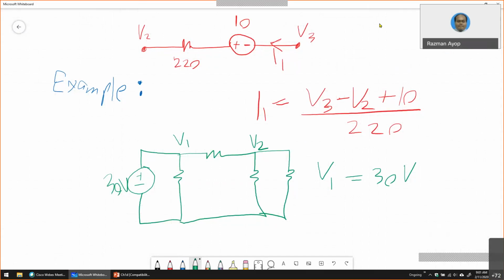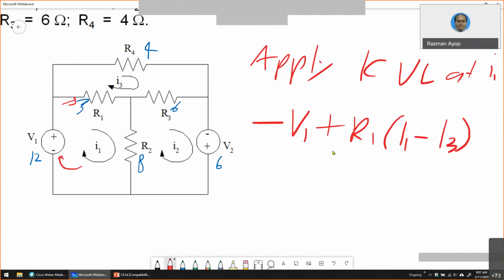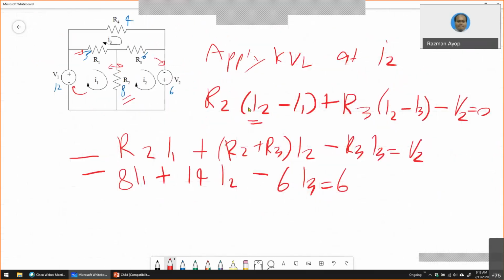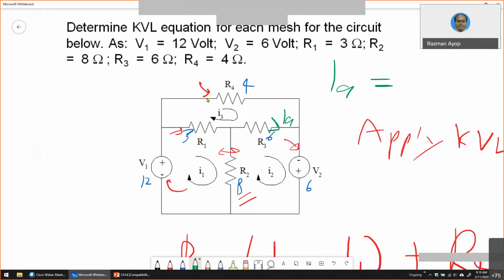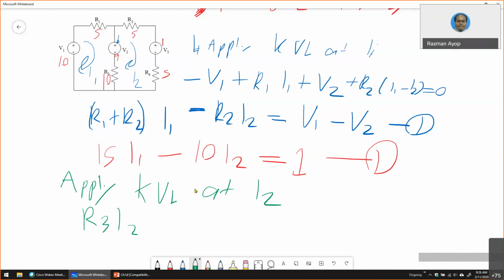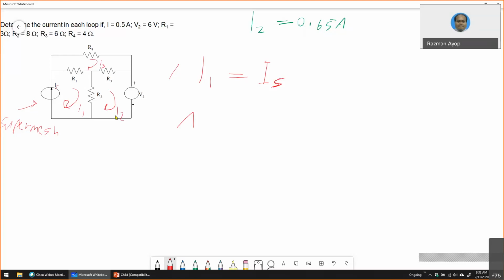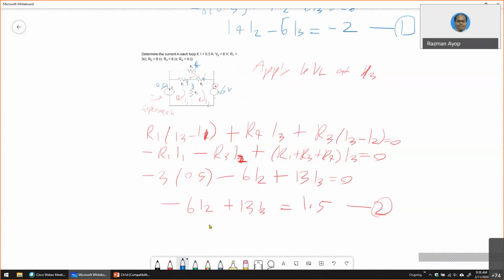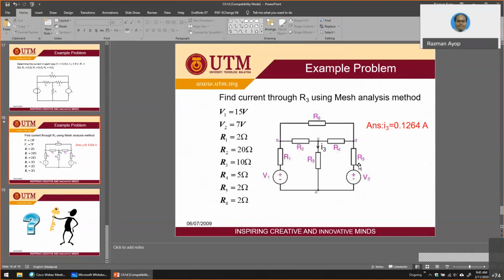Ch1dii Mesh Analysis